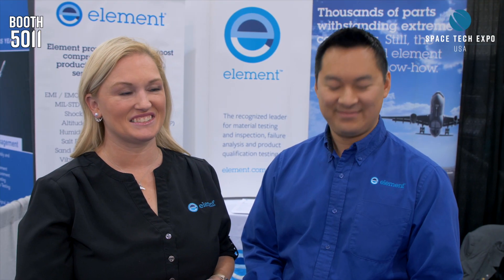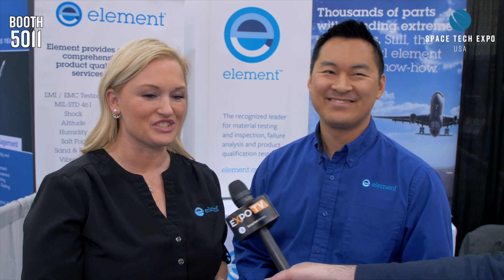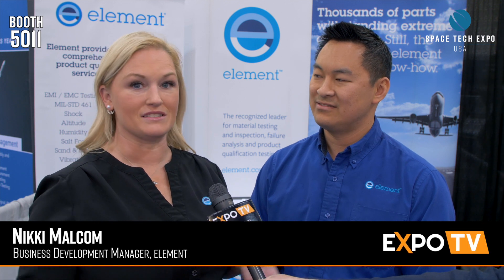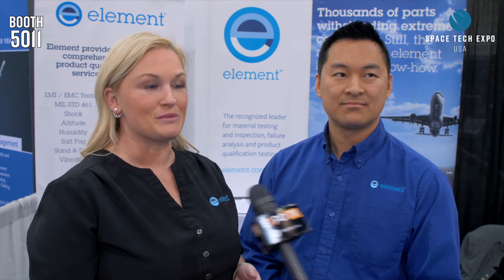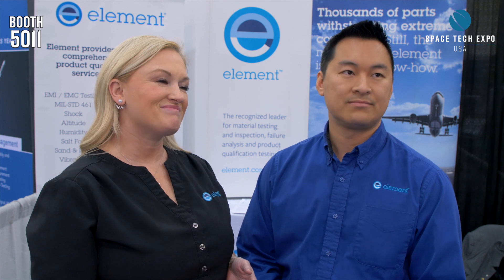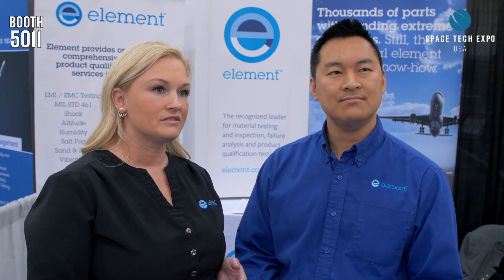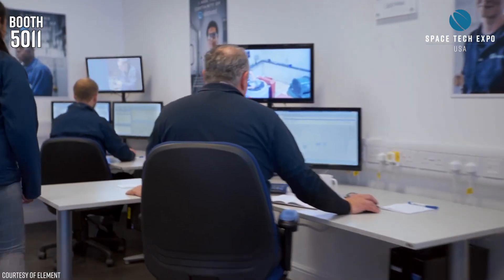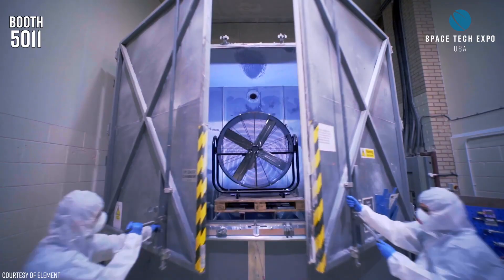Element Materials Technology talks to EXPO TV at Space Tech Expo USA 2019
EXPO TV spoke to Nikki Malcom and Brian Tran, Business Development Managers at Element Materials Technology about the challenges in testing due to the fast evolution of the aerospace industry.